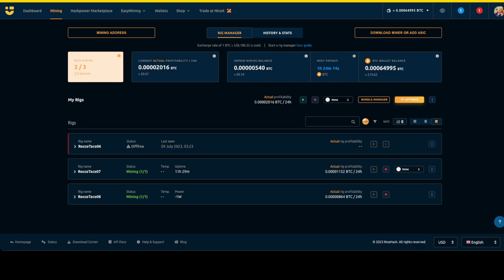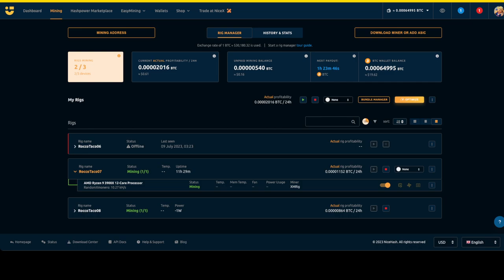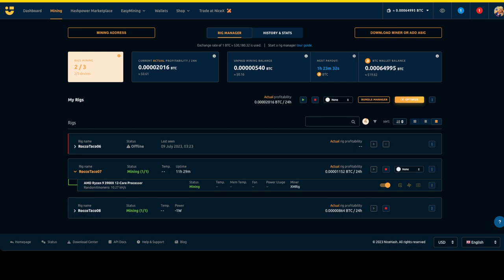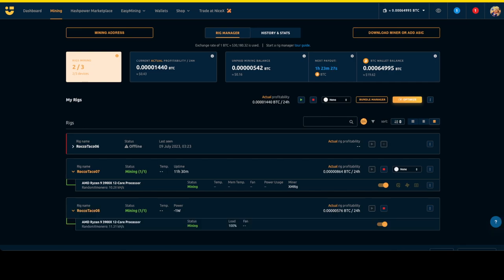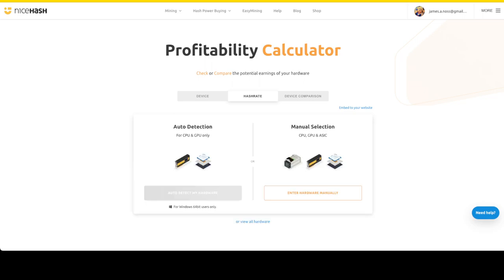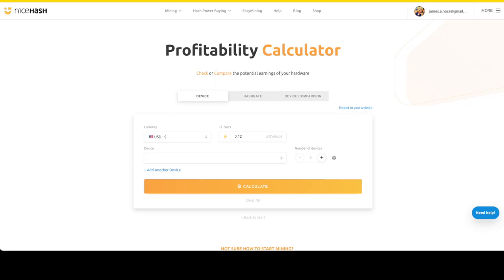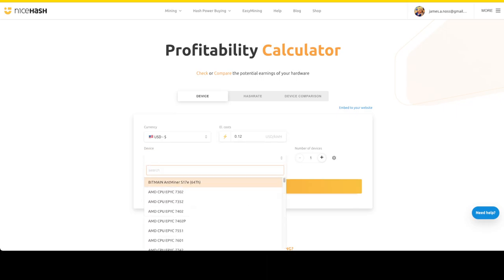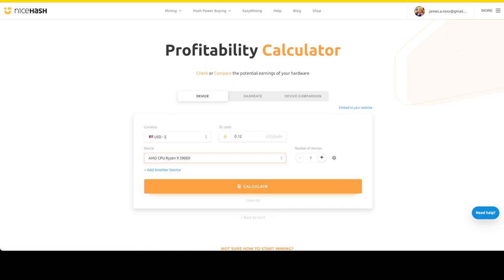How Much is a CPU mining rig making on Nicehash? | Part 2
CPU mining is a way to earn cryptocurrency by using your computer's processing power. NiceHash is a platform that makes it easy to CPU mine and get paid in Bitcoin. In this video, we'll discuss whether CPU mining is profitable with NiceHash, and what factors you need to consider to make a decision.

- 750W Power Supply
- 750W Server Power Supply Kit (656363-B21)

✅  Laptop Mining
- Lenovo Legion 5 1660 Ti GPU

✅ Tip Jar Addresses:
► ETH:  0x3e45ccFd88fe3E5cA0c53A187b73C46f7358C025
► BTC:  bc1qwn0mye0jqj77m3wmrhj5sfaxcn8aca9rccw0cd